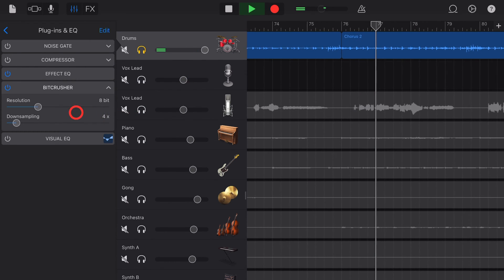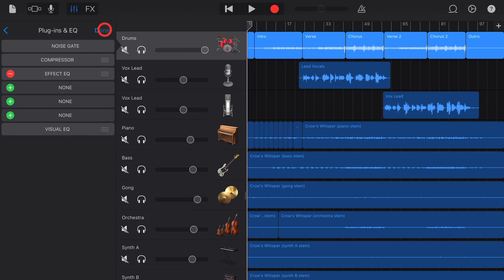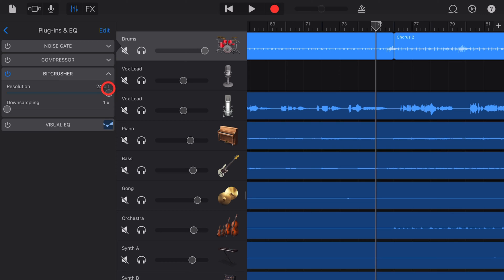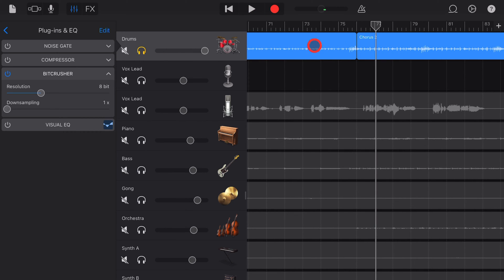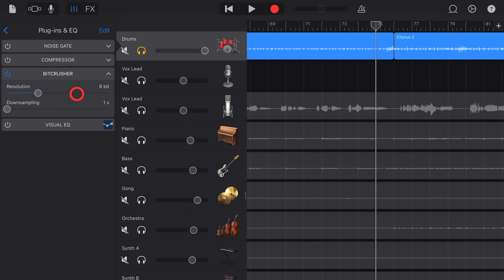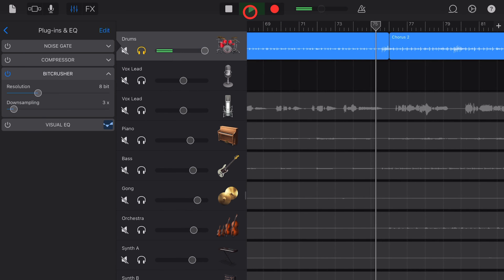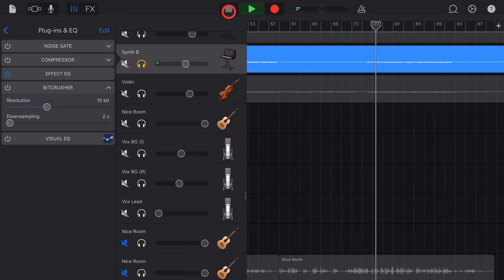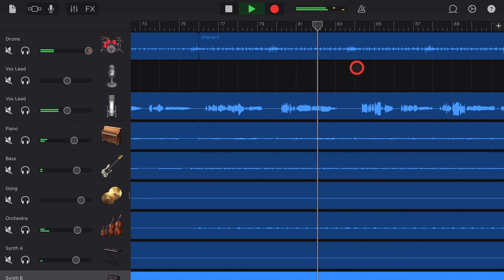BITCRUSHER in GarageBand iOS (iPad/iPhone)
How to use the BITCRUSHER in GarageBand iPad or GarageBand iPhone.

⏰ Time Stamps:
00:00 Bitcrusher
00:32 Add Bitcrusher
01:08 Resolution (Bit Depth)
02:27 Downsampling (Sample Rate)
03:33 Synth!